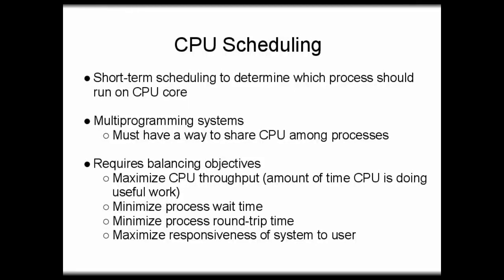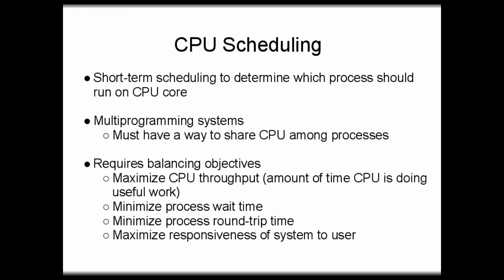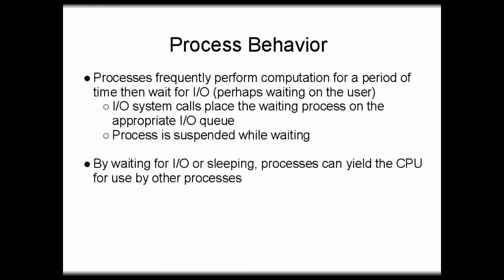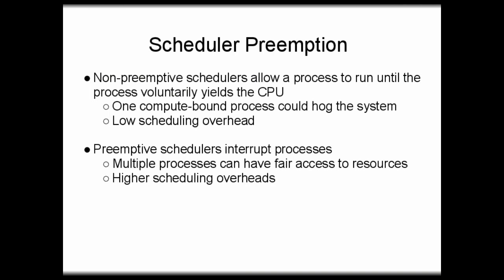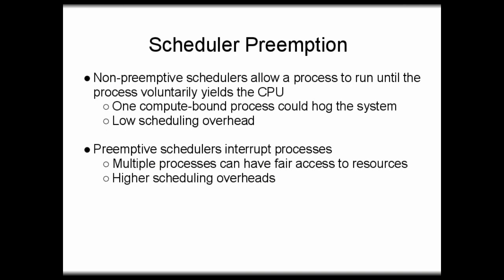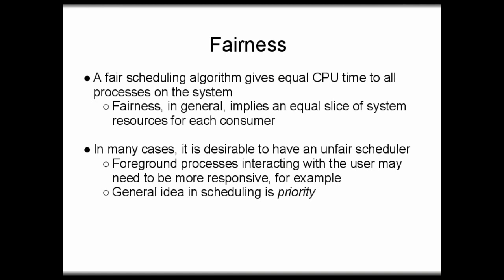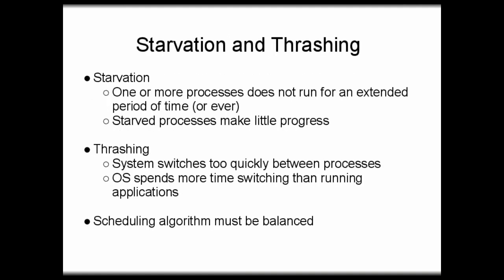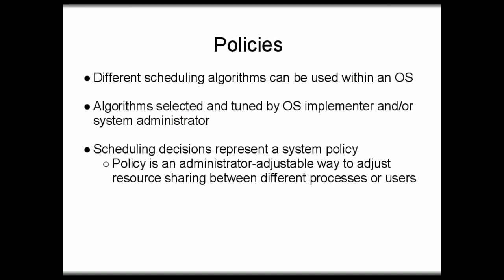CPU Scheduling vs Multilevel Queue scheduling: Everything You Need to Know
CPU Scheduling | What is CPU Scheduling | How CPU Scheduling functions, multilevel queue scheduling
Learn how CPU Scheduling functions in operating systems to maximize system performance, throughput, and CPU utilization. In this comprehensive operating systems tutorial, we examine process states, context switching, the role of the dispatcher, and CPU scheduling criteria alongside algorithms like First-Come First-Served (FCFS), Shortest Job First (SJF), Priority Scheduling, Round Robin (RR), and Multilevel Queue Scheduling.

Effective CPU scheduling ensures that the operating system allocates processor time efficiently among competing processes while minimizing waiting time, turnaround time, and response time. We analyze how Multilevel Queue Scheduling partitions the ready queue into separate queues for foreground interactive processes and background batch processes, explore queue scheduling rules, and discuss Multilevel Feedback Queue Scheduling for dynamic process movement.

What This CPU Scheduling Tutorial Covers:

Understanding CPU Scheduling Fundamentals: Process states, CPU burst vs I/O burst cycles, and the role of short-term schedulers and dispatchers.

Key Scheduling Performance Metrics: Calculating CPU utilization, throughput, turnaround time, waiting time, and response time.

Preemptive vs Non-Preemptive Scheduling: Differences between preemptive algorithms and non-preemptive execution.

Classic Scheduling Algorithms: Step-by-step evaluation of FCFS, SJF, Shortest Remaining Time First (SRTF), Priority, and Round Robin.

Multilevel Queue Scheduling Mechanics: How priority queues operate, fixed priority preemptive scheduling between queues, and time-slicing across queue levels.

Frequently Asked Questions:

Q: What is CPU scheduling and why is it important in operating systems?

A: CPU scheduling is the process by which an operating system's kernel allocates CPU execution time among ready processes. It is essential for maximizing CPU utilization, ensuring fair process execution, increasing system throughput, and minimizing process response time.

Q: How does Multilevel Queue Scheduling work in operating systems?

A: Multilevel Queue Scheduling divides the ready queue into multiple separate queues based on process characteristics (such as foreground interactive jobs vs background batch jobs), assigning permanent priority to each queue or allocating fixed time slices between them.

Q: What is the difference between preemptive and non-preemptive CPU scheduling?

A: In non-preemptive scheduling, once a process enters the running state, it holds the CPU until it terminates or requests I/O. In preemptive scheduling, the OS can interrupt a running process and move it back to the ready queue to allow a higher-priority process to execute.

Search Index & Key Topics:
cpu scheduling what is cpu scheduling tutorial, how cpu scheduling functions operating systems, multilevel queue scheduling algorithm os, preemptive vs non preemptive cpu scheduling, sjf fcfs round robin priority scheduling comparison, operating system process scheduler dispatcher, turnaround time waiting time response time calculation.